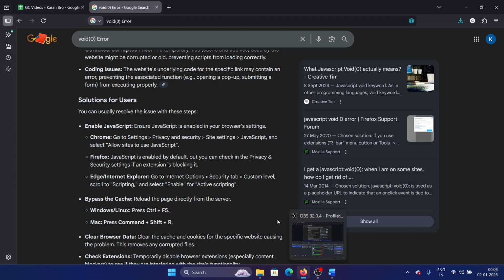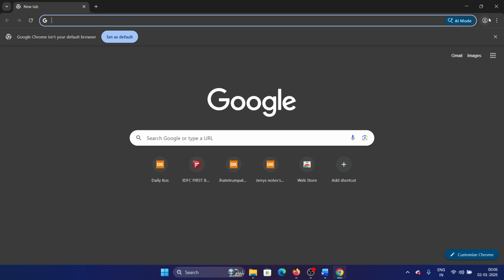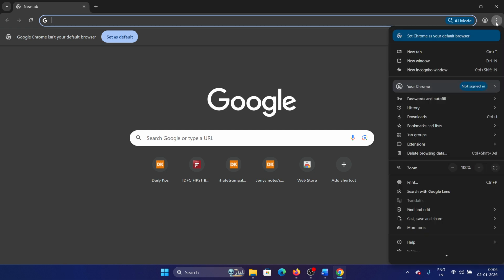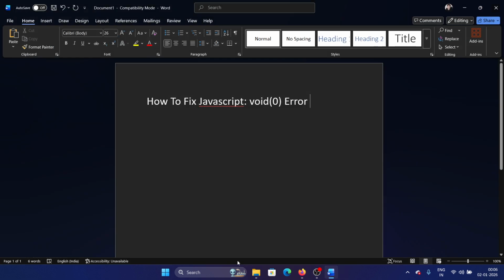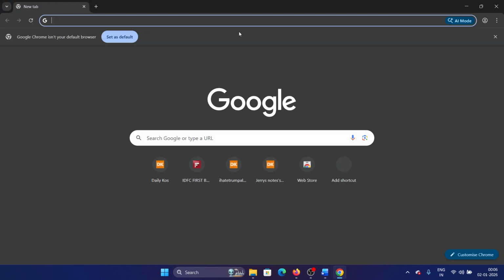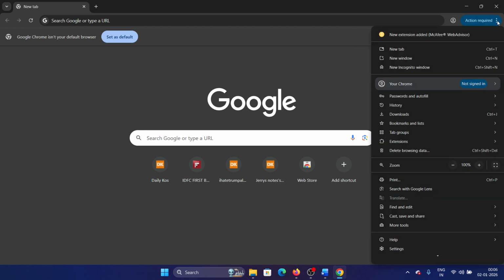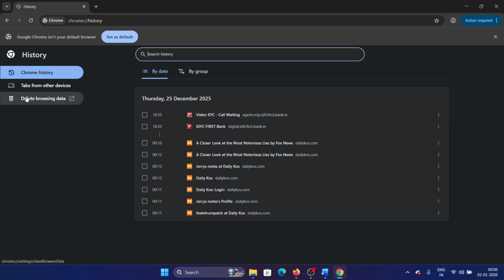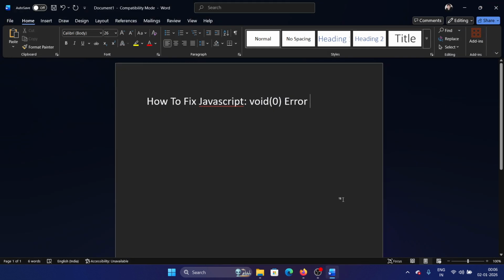How To Fix Javascript void0 Error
Video Title : How To Fix Javascript void0 Error

If you wish To Fix Javascript void0 Error then please watch this video.